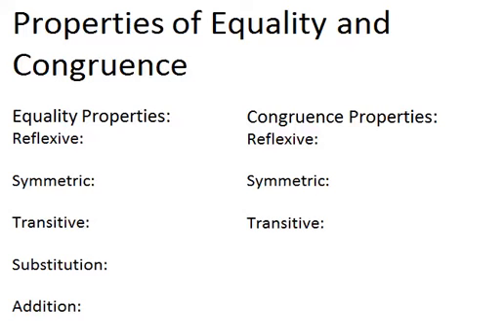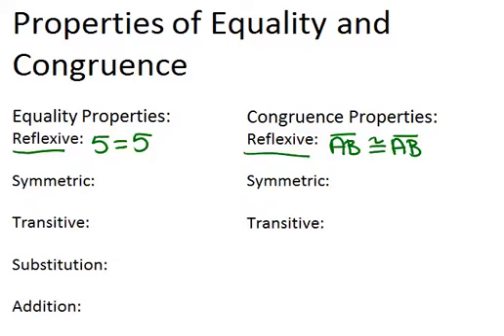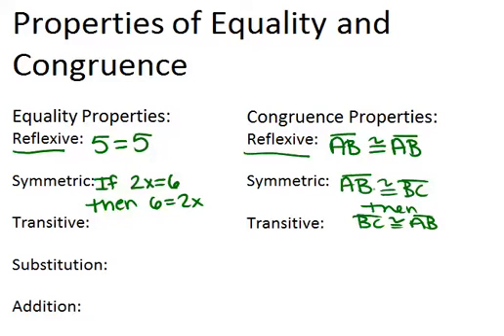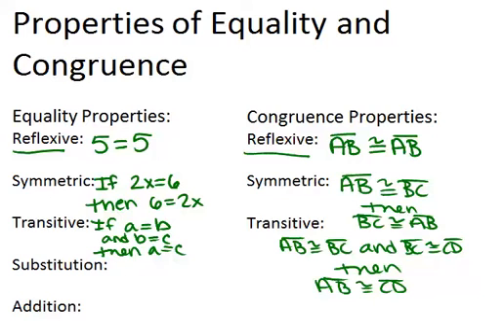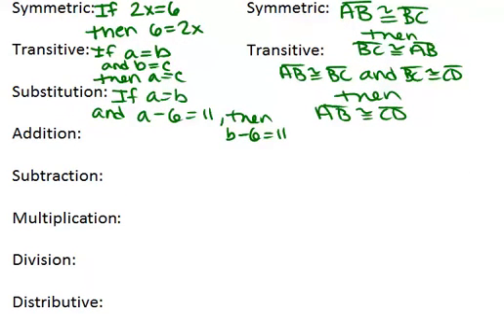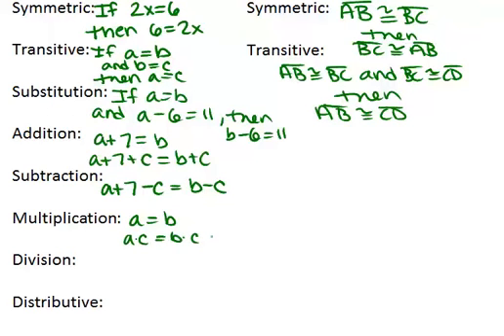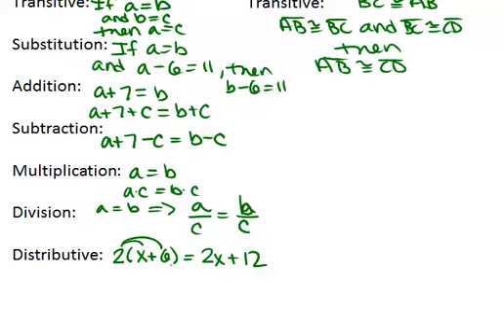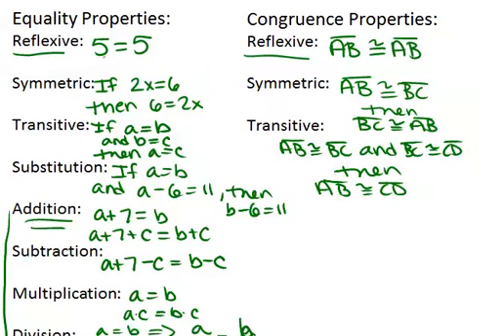Properties of Equality and Congruence: Lesson (Geometry Concepts)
Here you'll review the properties of equality you learned in previous concepts, be introduced to the properties of congruence, and learn how to use these properties.

This video gives more detail about the mathematical principles presented in Properties of Equality and Congruence.